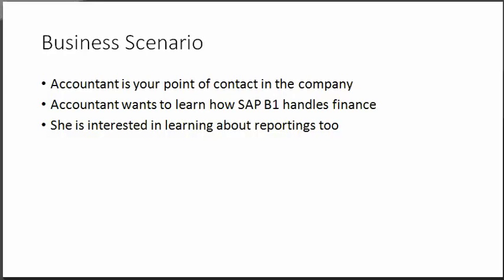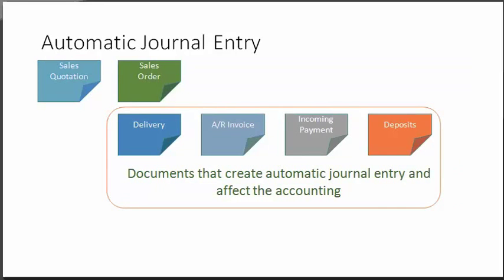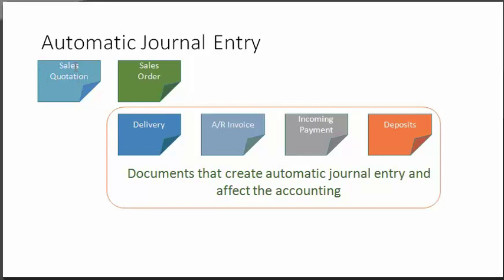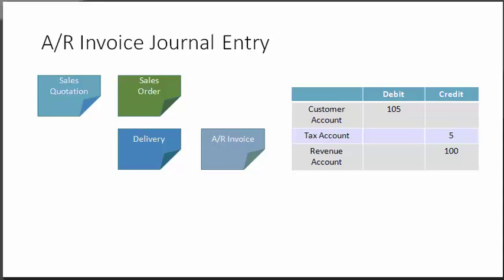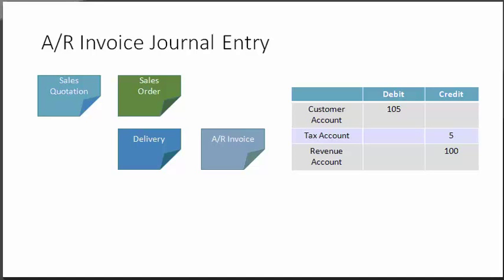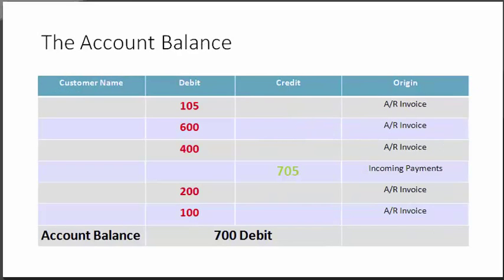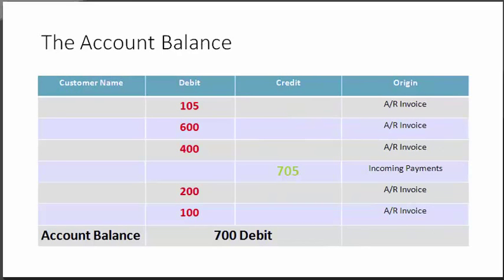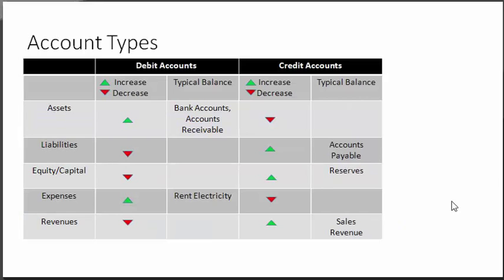SAP BUSINESS ONE | Accounting Basics for Sales and Purchasing | Business transactions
ACCOUNTING BASICS FOR SALES AND PURCHASING

General accounting Convention,
Basics of finance - Business transactions,
Example of automatic general entries,
Financial setting that effects general entries,
Idea of a common business scenario,